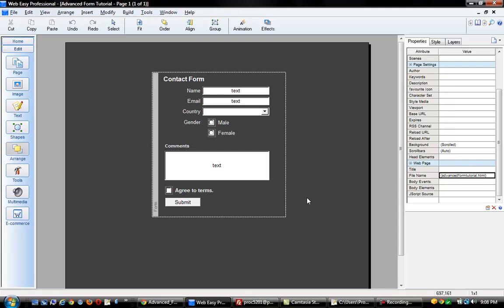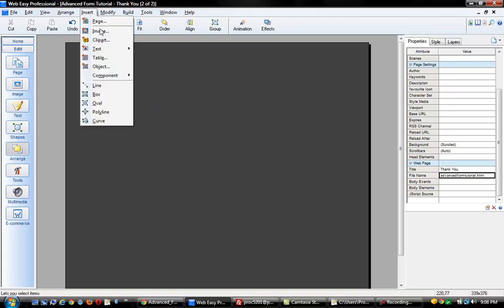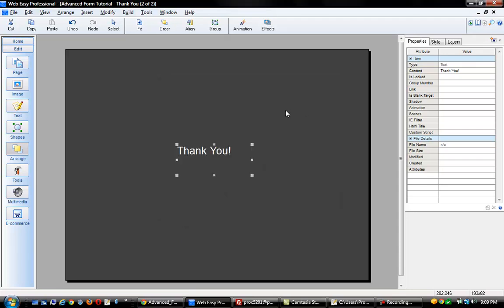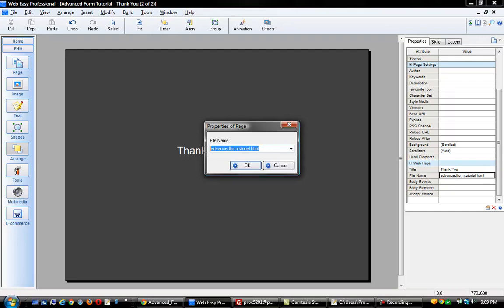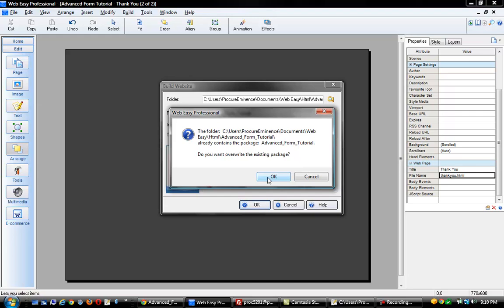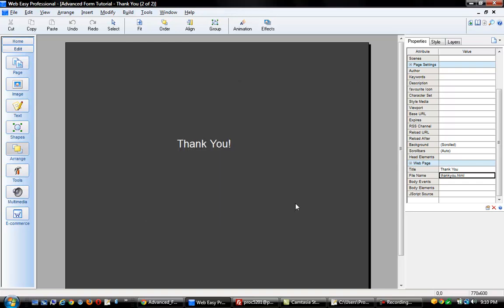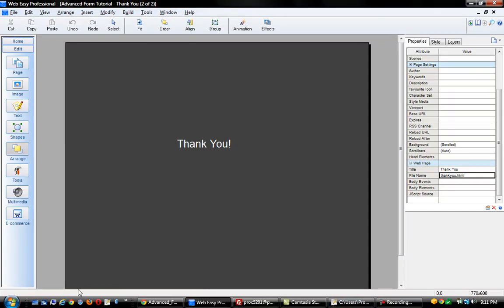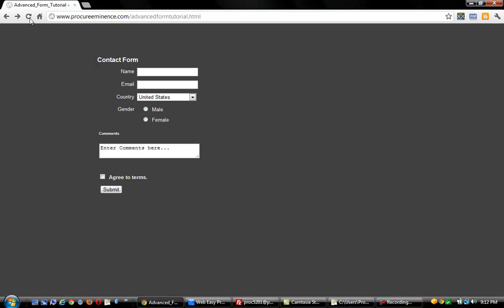Advanced Form Tutorial Part 3 for WebEasy Professional 8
Part 3 of the advanced form submission tutorial for WebEasy Professional 8 (Avanquest Software). This video shows you how to edit your website and the PHP form mailer script to create a -Thank You- page for your viewers. The -Thank You- page will be displayed as soon as the viewer clicks the submit button on your contact form.